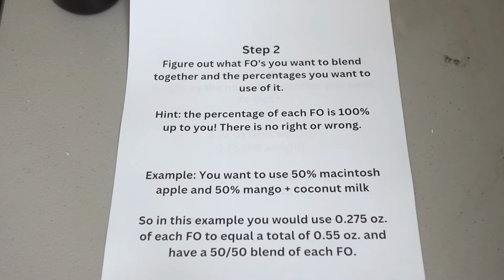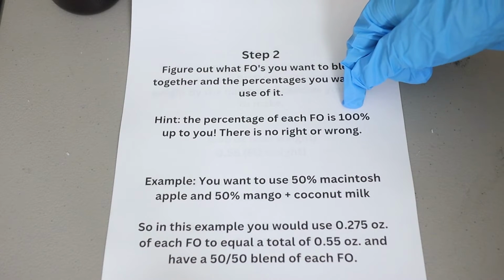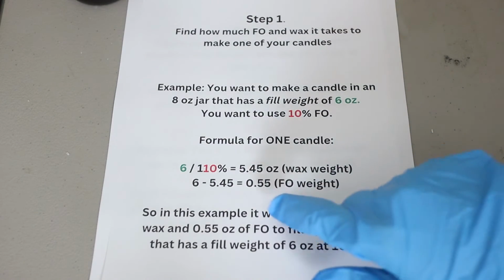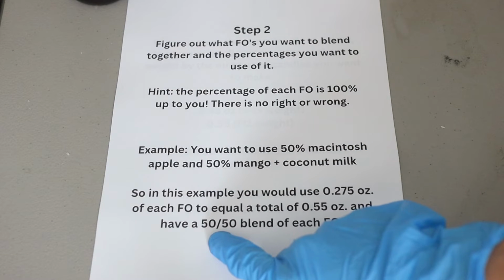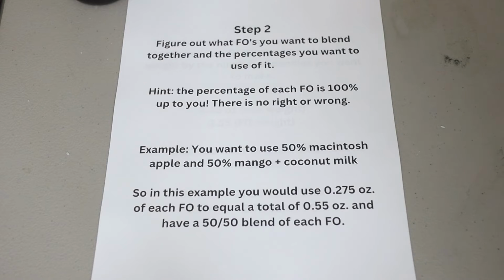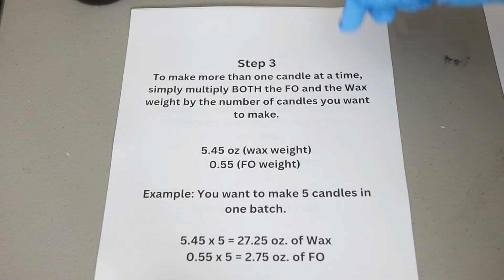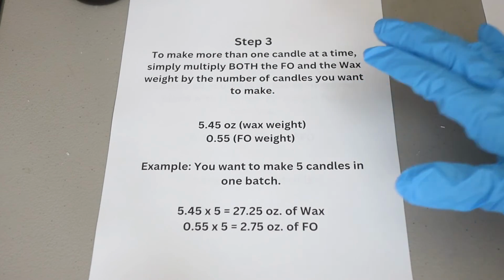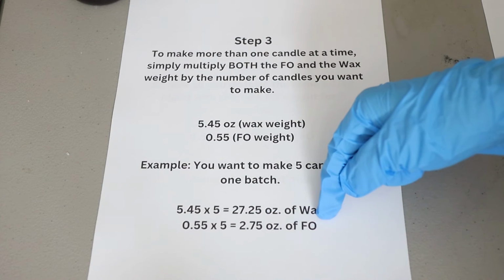How To Make Multiple Candles In One Batch When Using Your Own Blended Fragrance Oils